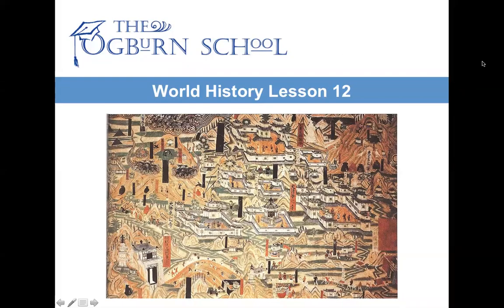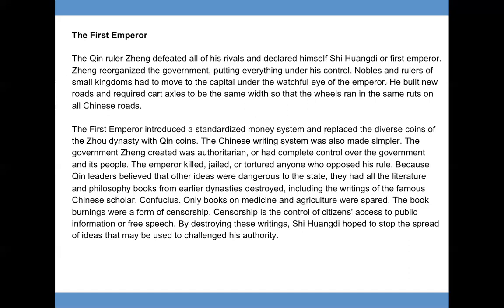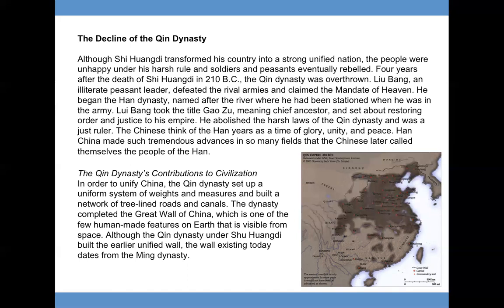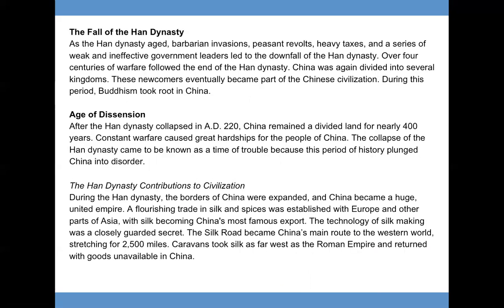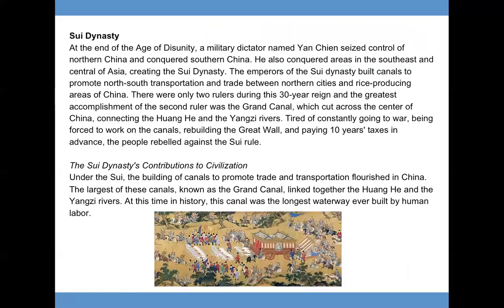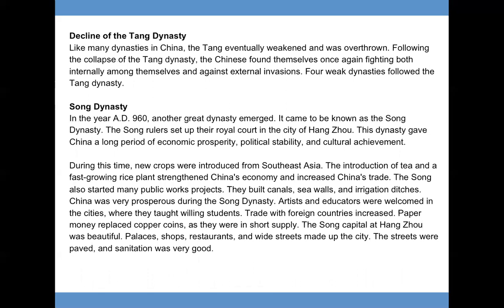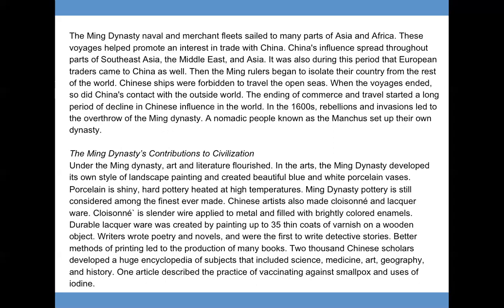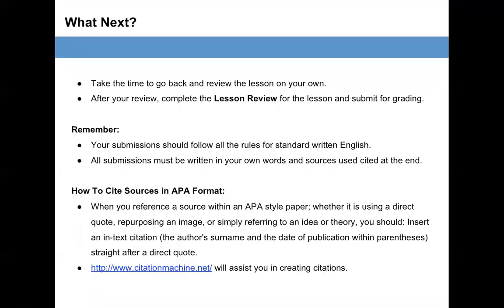World History Lesson 12